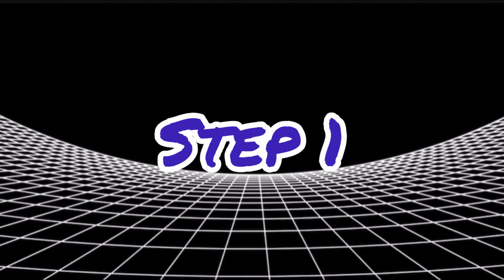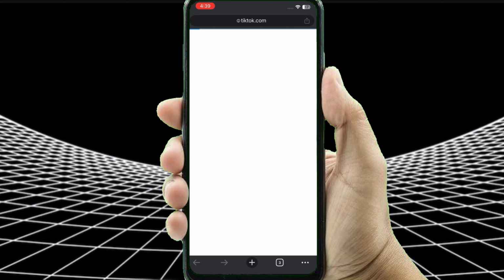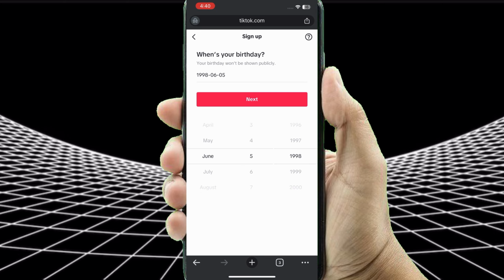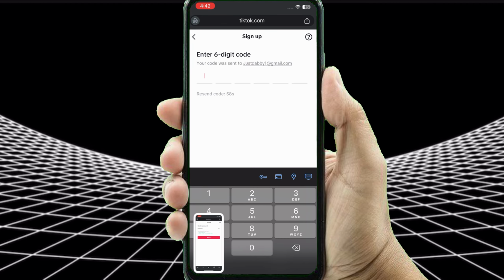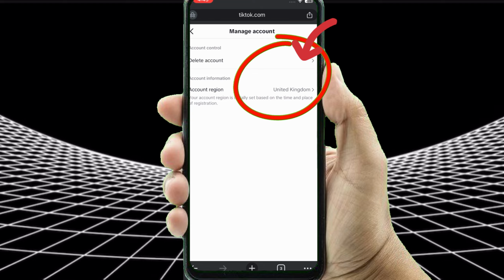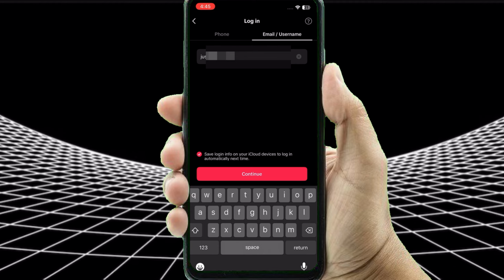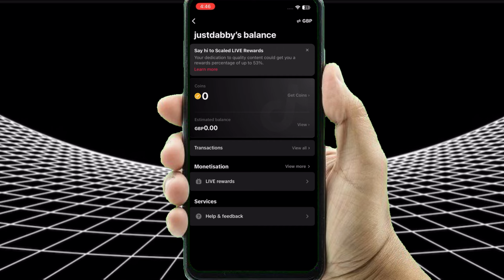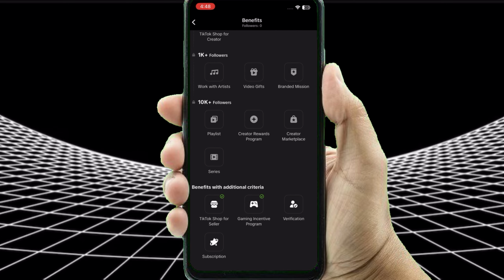How create a US/Uk TikTok Account in Nigeria for free in 2025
Learn How to create UK / US TikTok account in Nigeria   /Africa in 2025
How to create foreign UK/USTikTok account in Nigeria/Africa for free

Create a foreign TikTok Accounting 2025 | Step-by-Step Guide
In this video I am going to teach you how to create a International foreign Uk\Us TikTok account in Nigeria or in Africa in 2025 all for free. I will walk you through this process steps by step from Account creation to eligibility requirements and well as monetization . So if you want to learn how to create international foreign Uk/Us TikTok accounts for free I gotcha